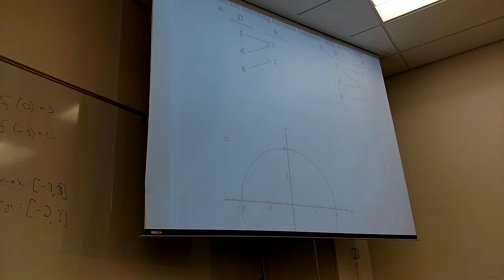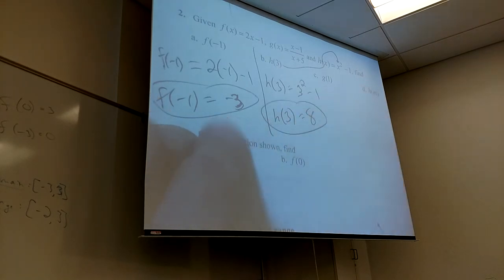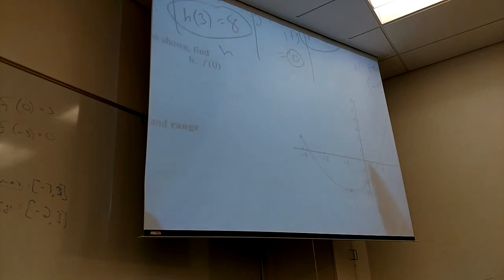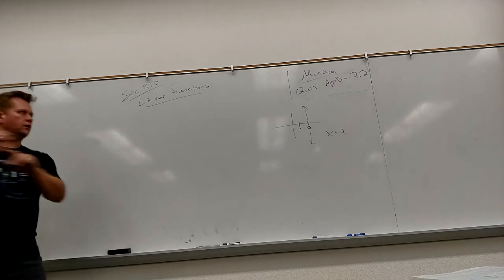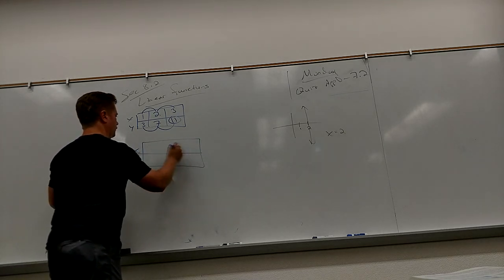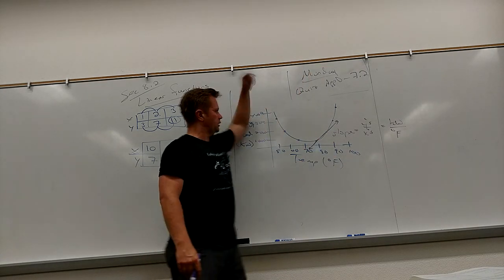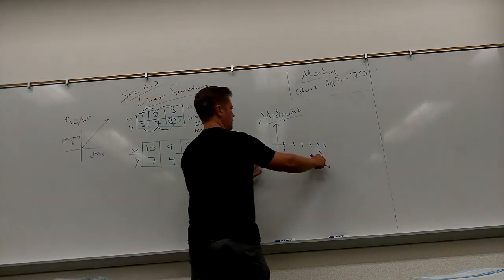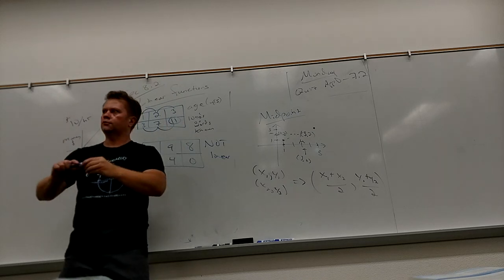Math 110, June 15 Lecture, Part 3